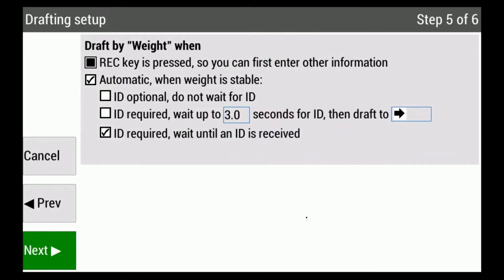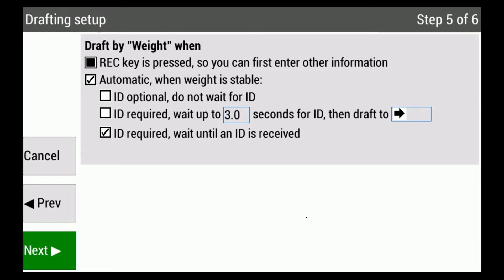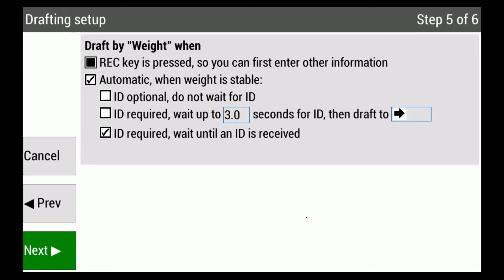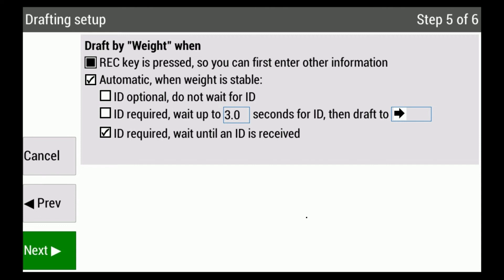Different Recording Options